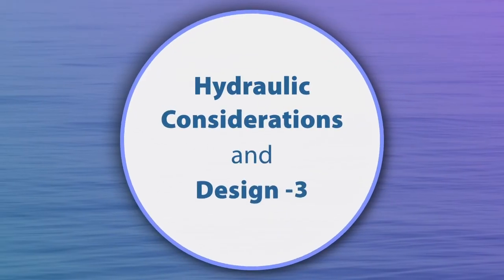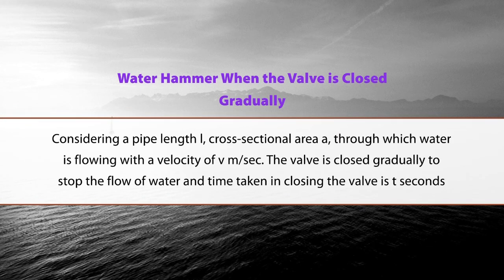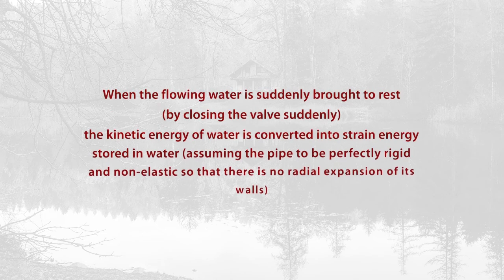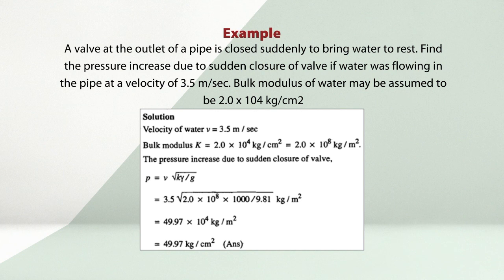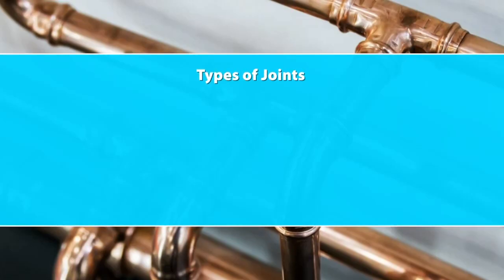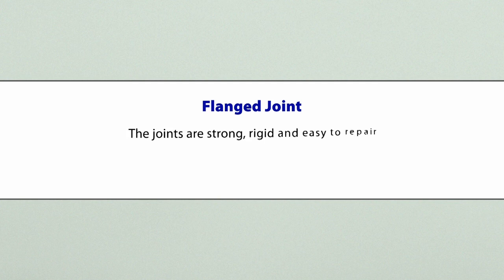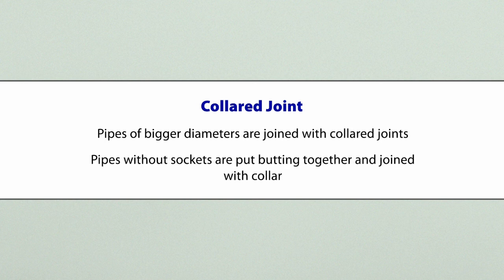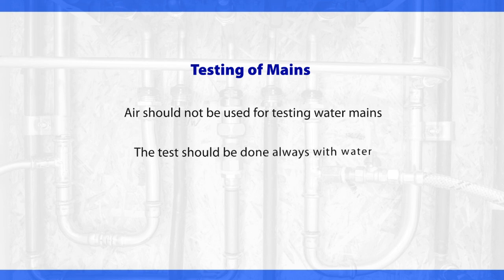Hydraulic Considerations and Design-III